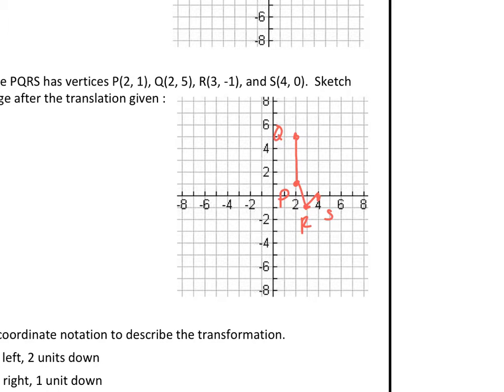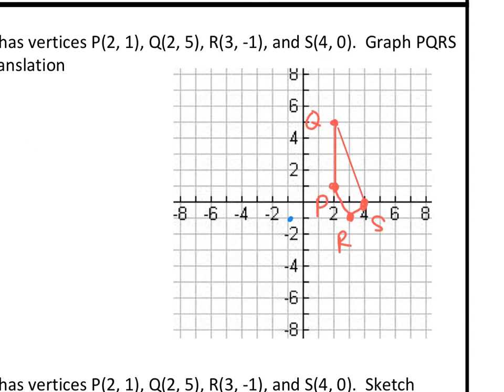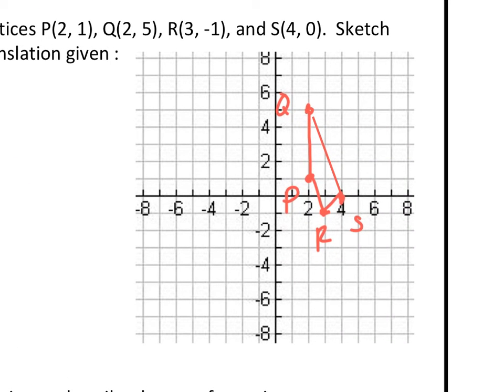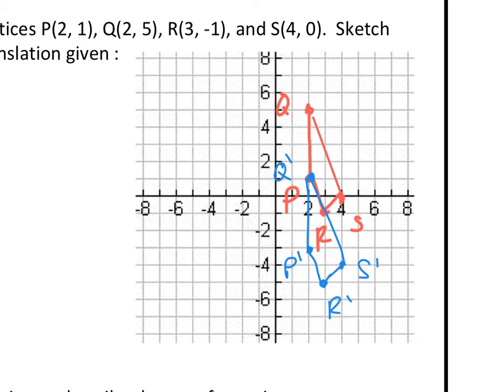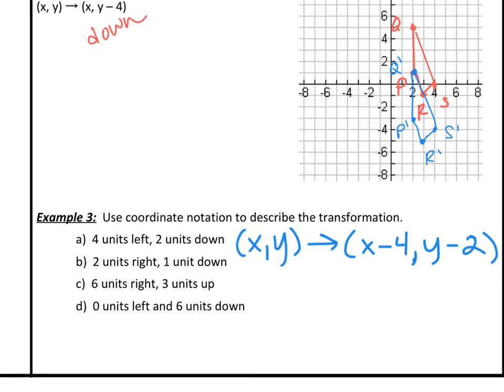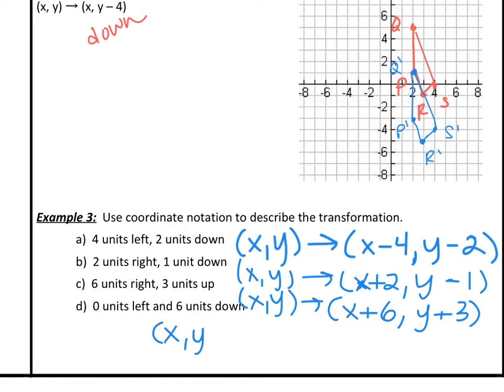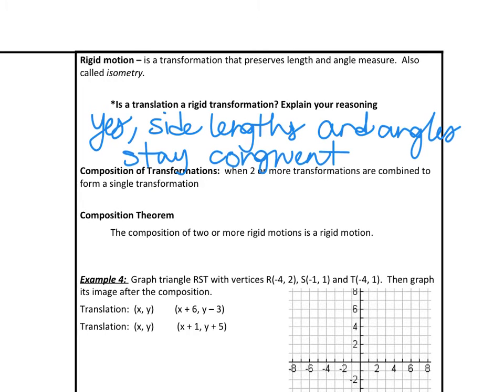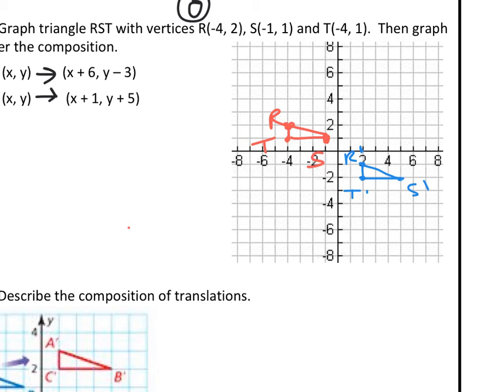Geometry 4.1 Day 2 Translations